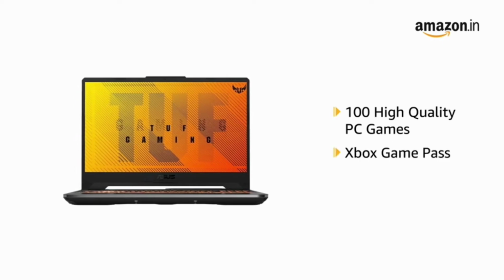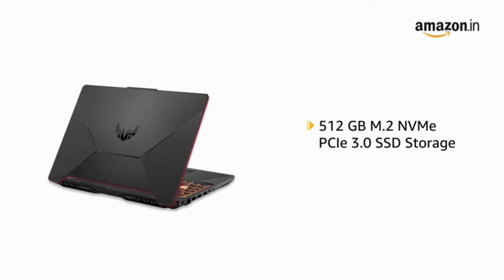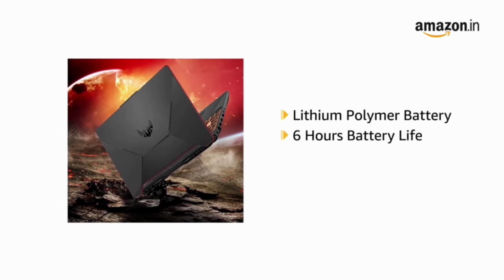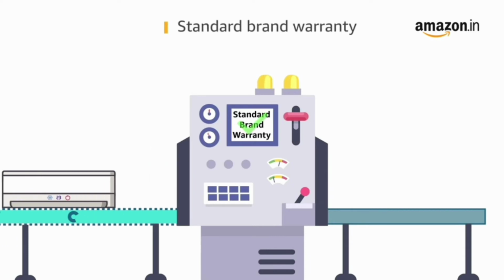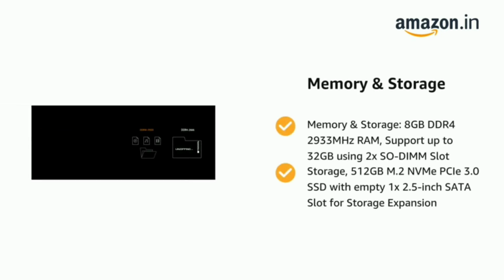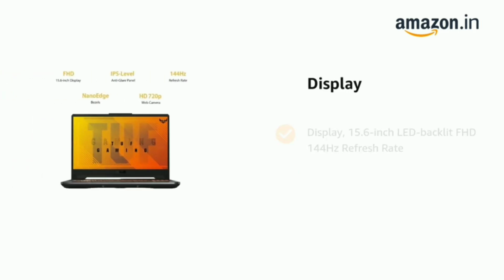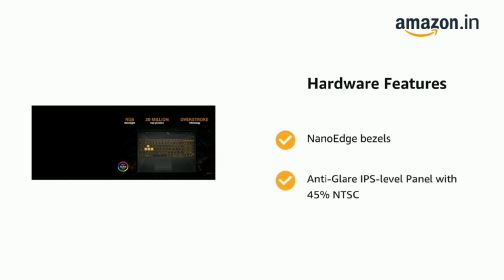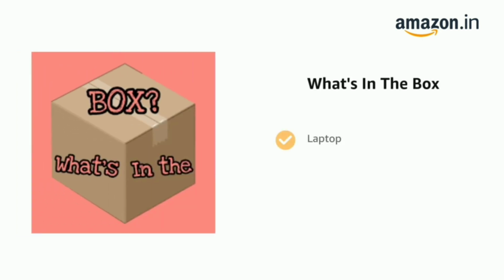ASUS TUF Gaming F15 (2021) Review | A Powerful and Affordable Gaming Laptop ! ENGLISH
This video is uploaded in more than 36 languages, description and title are also added in the same language, you can choose your preferred language and watch the video

UNBOXING OF ASUS TUF Gaming F15 | Best Gaming laptop

*for india*
ASUS TUF gaming F15

In this video, ASUS TUF F15 GAMING LAPTOP have been told, you can buy if you want or you can know about those products by clicking on the link.

Description:

The ASUS TUF Gaming F15 is a powerful and affordable gaming laptop that offers a great balance of performance and features. It is powered by an Intel Core i5-10300H processor and an NVIDIA GeForce GTX 1650 graphics card, which can handle even the most demanding games. The laptop also features a 15.6-inch FHD display with a 144Hz refresh rate, which provides smooth and fluid gameplay. In addition, the TUF Gaming F15 has 8GB of RAM, a 512GB SSD, and Windows 11. The laptop is also MIL-STD-810H certified, which means that it can withstand extreme conditions.

The ASUS TUF Gaming F15 is a great choice for gamers who are looking for a powerful and affordable laptop. It offers excellent performance, a sharp display, and a long battery life. The laptop is also MIL-STD-810H certified, which means that it can withstand extreme conditions. If you are looking for a gaming laptop that can handle anything you throw at it, the ASUS TUF Gaming F15 is a great option.

Overall, the ASUS TUF Gaming F15 is a great gaming laptop that offers excellent performance, a sharp display, and a long battery life. The laptop is also MIL-STD-810H certified, which means that it can withstand extreme conditions. If you are looking for a gaming laptop that can handle anything you throw at it, the ASUS TUF Gaming F15 is a great option.

This video is a video of Amazon product and permission has Been taken from this video and all the people who have given review in this video
Also have their permissions.